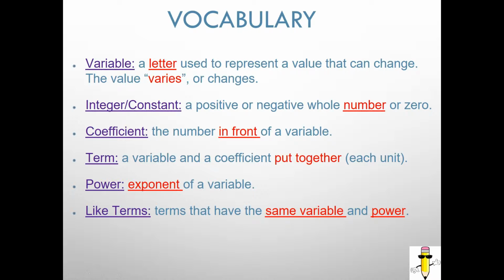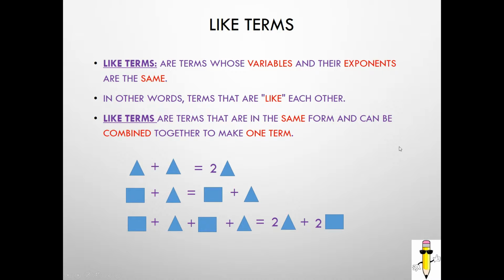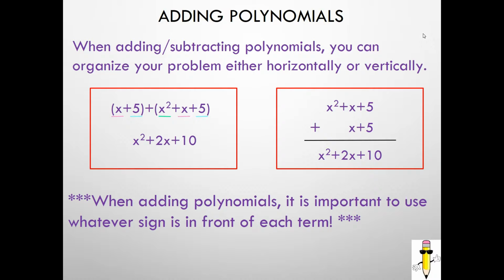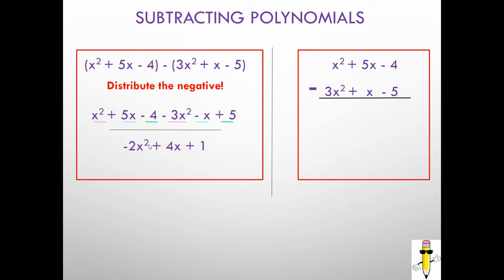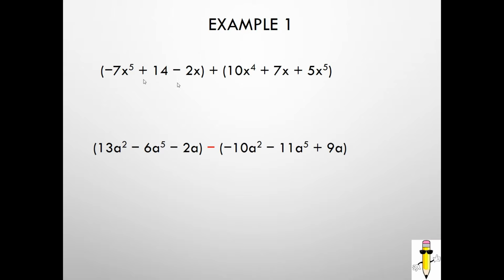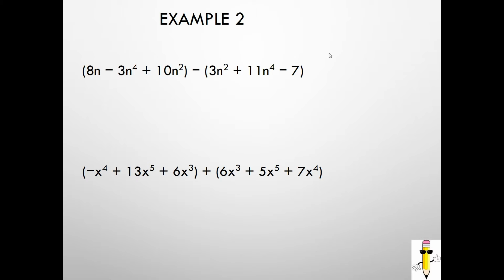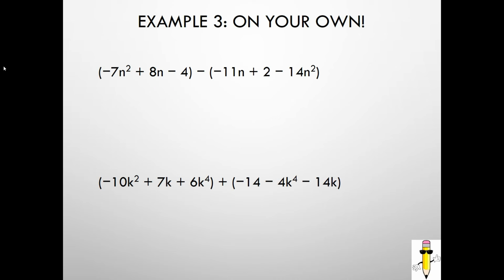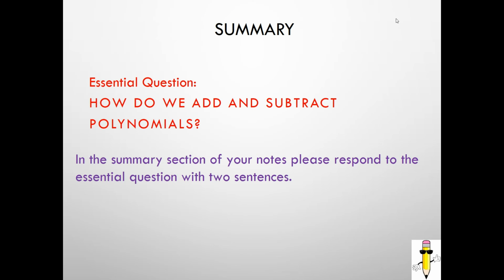Polynomials Adding Subtracting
The lecture about adding and subtracting polynomials.

If you have questions, come find me. I am more than happy to help you :)